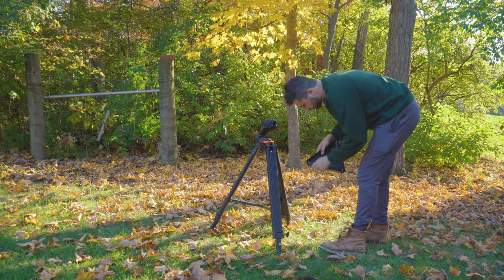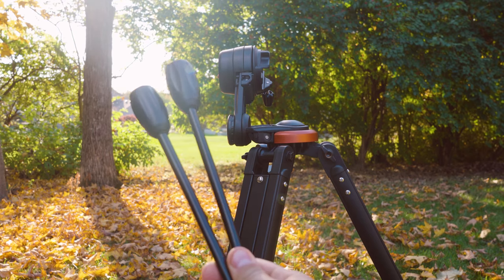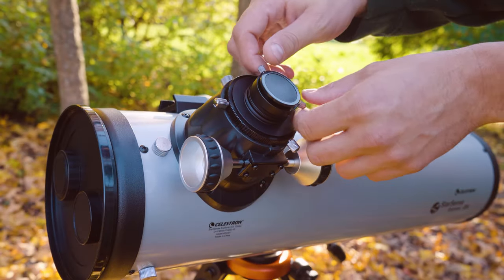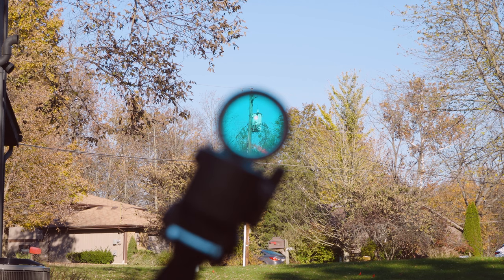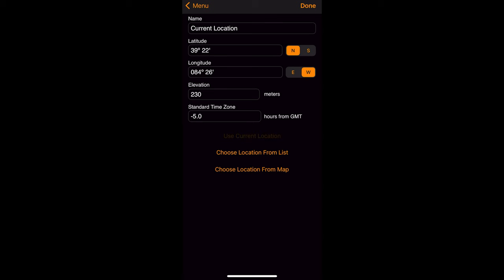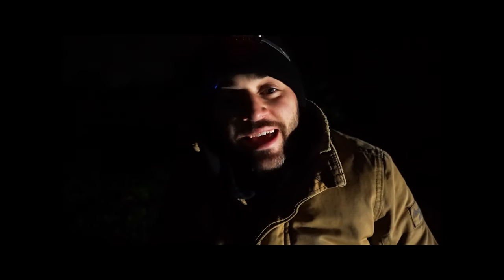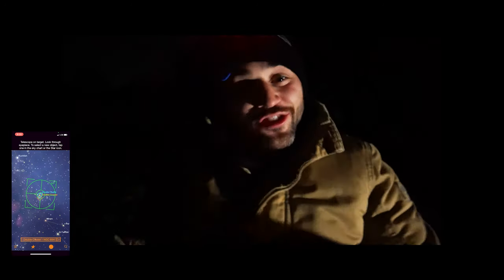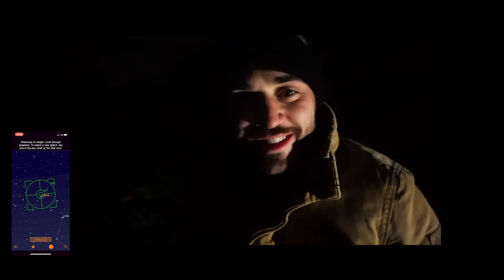Celestron StarSense Explorer DX 130AZ | High Point Scientific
In this video, Teagan reviews the Celestron StarSense Explorer DX 130 AZ, a part of the Celestron StarSense Explorer series of telescopes. These telescopes are incredibly easy to set up in your backyard and can be aligned with the night sky in a matter of minutes using the dedicated Celestron app.

--Chapters--

00:00 - Intro
00:44 - Set Up Process
03:28 - StarSense App
04:58 - Observing with the StarSense Explorer
08:20 - First Reaction
08:58 - Final Recap
09:29 - Smartphone Astrophotography
10:16 - Outro